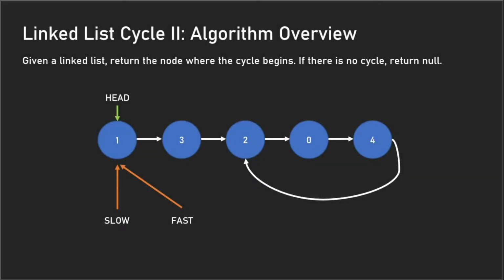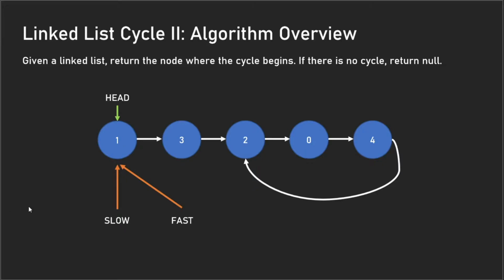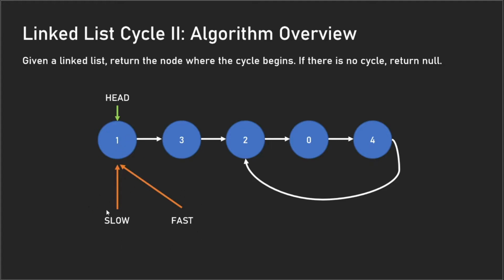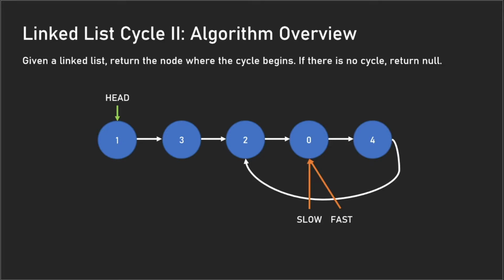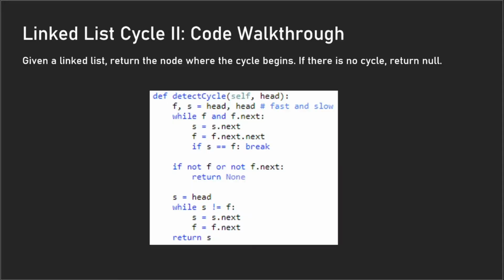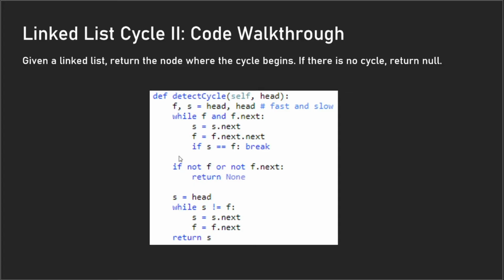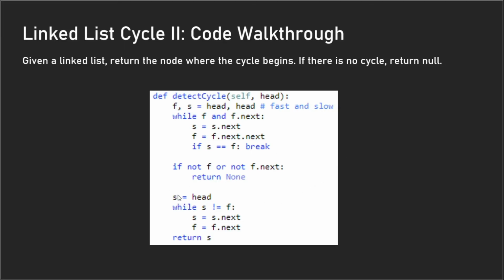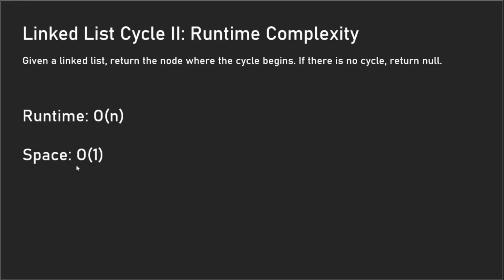Linked List Cycle II - Must know trick using Floyd's Tortoise and Hare Algorithm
Most Popular Coding Interview Questions: Linked List Cycle II - Must know trick using Floyd's Tortoise and Hare Algorithm

Common computer science interview question asked by Google, Facebook, Amazon, etc..